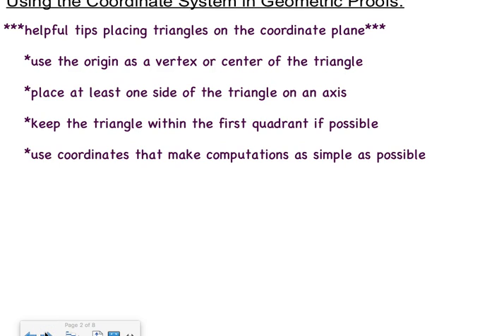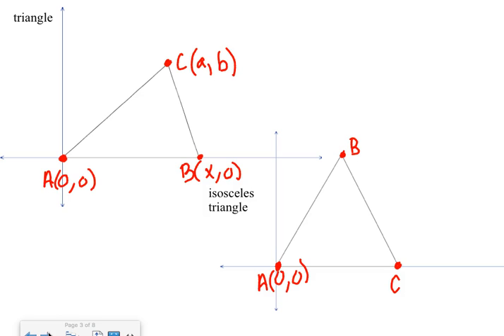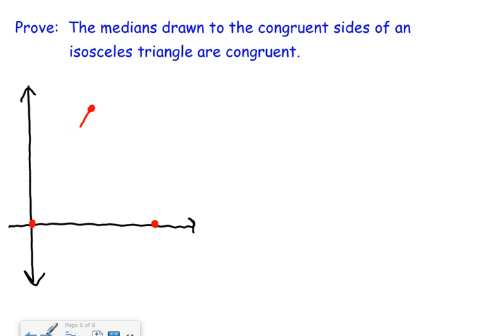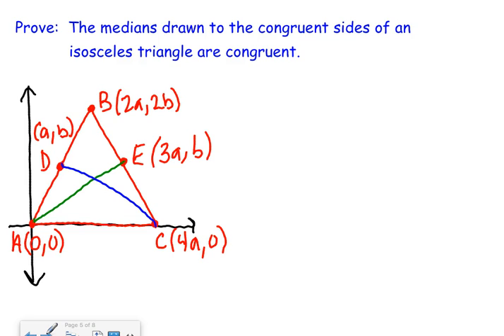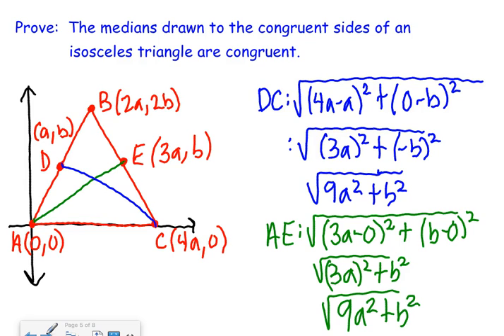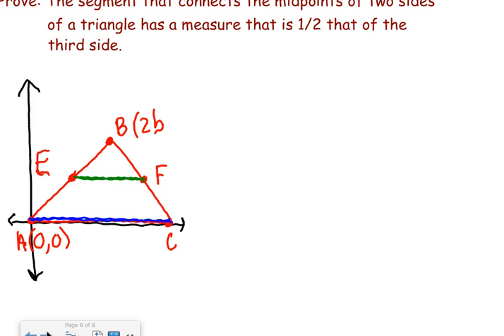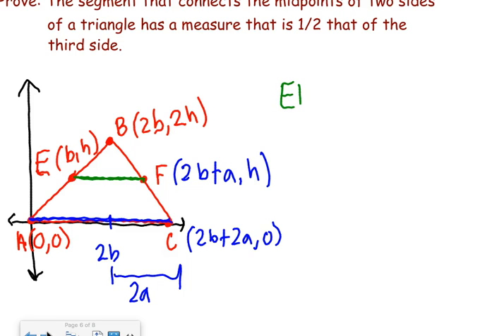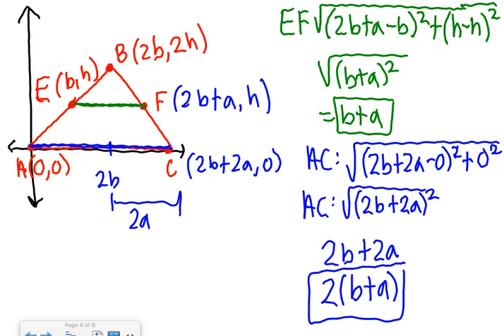Enriched Geom 4 8 Coordinate Proofs